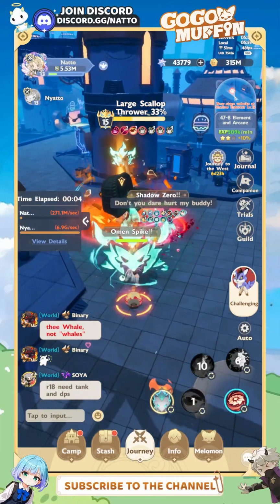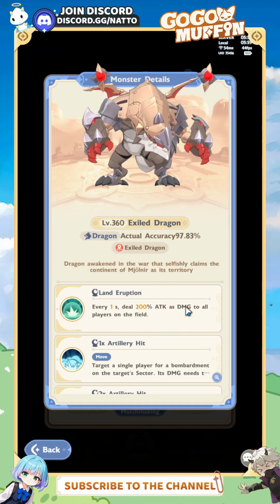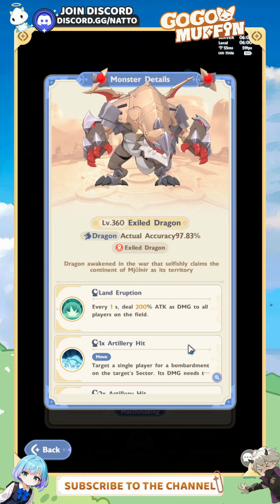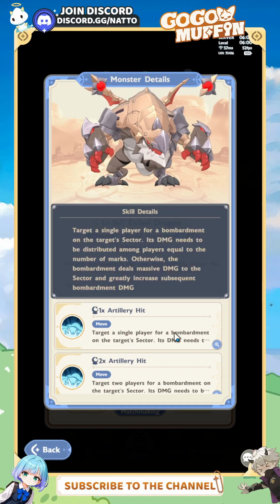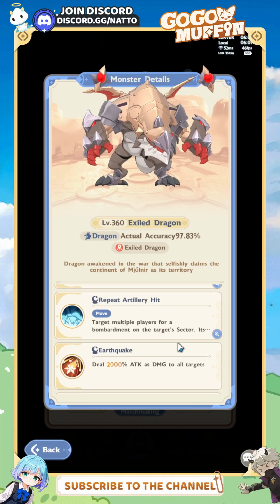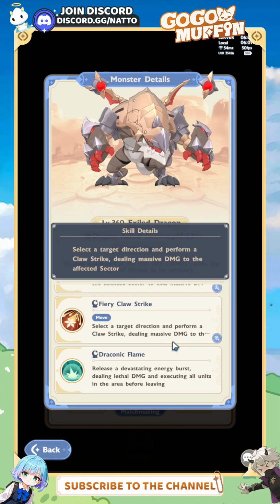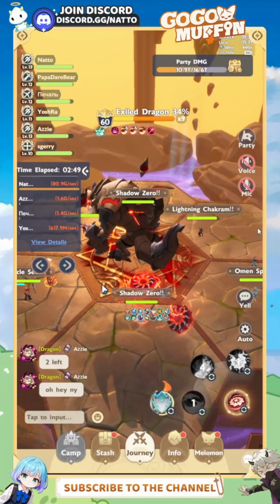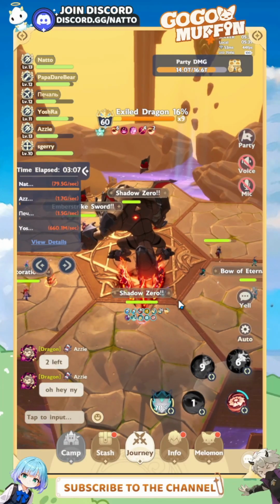NEW Exiled Dragon Guide! Mechanics & Strategy | Go Go Muffin!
❤️ Go Go Muffin Creator Code : GOGONattoYT

A new dragon has arrived! With the release of Class Change 3, we now have the Exiled Dragon, a mechanics-heavy but manageable boss fight. In this video, I’ll walk you through everything you need to know to beat the Exiled Dragon, avoid its deadly mechanics, and maximize your rewards!

📌 In this video:
✅ Full breakdown of the Exiled Dragon’s mechanics
✅ How to avoid major damage & optimize movement
✅ The best strategies for tanks, DPS, and healers
✅ Best Mammon choices for max DPS

💰 Key Takeaways:
✔️ Apocalypse Attack: Spread out to avoid stacking damage!
✔️ Artillery Strikes: Stand in the right spot to minimize damage.
✔️ Fiery Claw Strike: Move out of danger or risk getting deleted!
✔️ Stat Check! Make sure your accuracy is high enough post-Class Change 3!

🔹 Weekly giveaways – comment on any video for a chance to win!

Timestamps:
⏳ Jump to the key moments!
0:00 - Intro & Announcements
0:48 - Meet the Exiled Dragon (New Boss Breakdown)
1:30 - The 6-Sector Arena & How It Affects Mechanics
2:19 - Artillery Strikes Explained (How to Avoid Wiping)
3:45 - Apocalypse Attack Strategy – What To Do
5:00 - Fiery Claw Strike – If You Stand Still, You Die 😆
7:00 - Best Mammon Picks for This Fight
8:40 - Rewards Breakdown – Is It Worth Doing?
9:30 - Final Thoughts & Best of Luck!